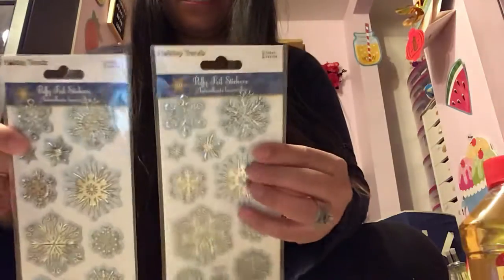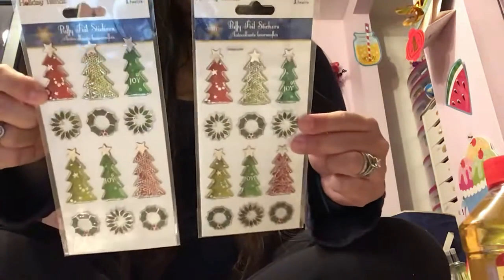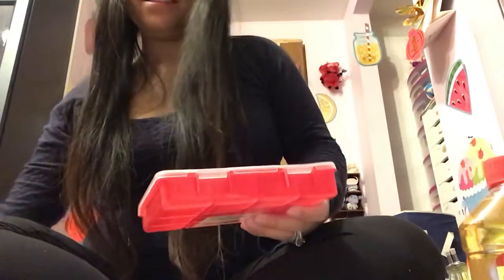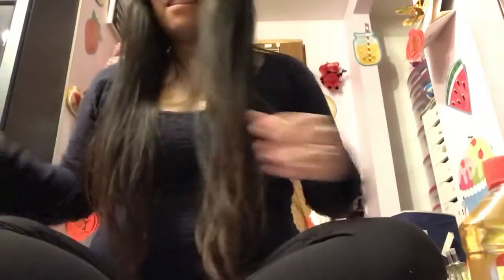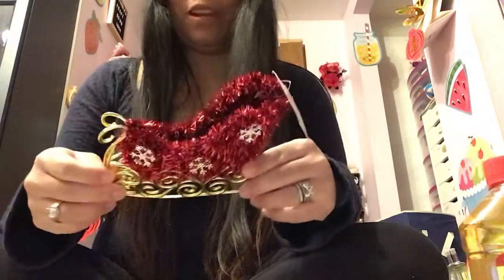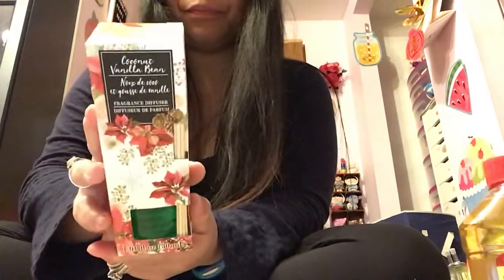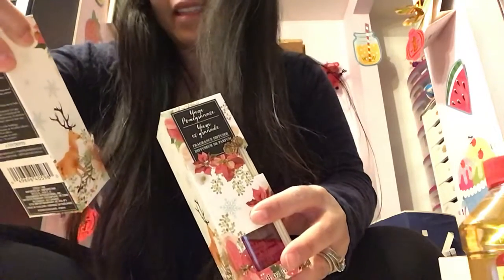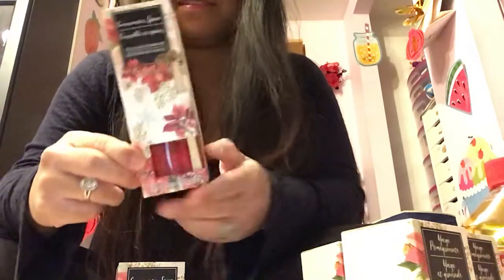Dollar Tree Haul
Hi everyone! Today I have a Dollar Tree Haul. I did find some new stickers and some new reed diffusers. I was very practical as to what I was buying. It was so hard.